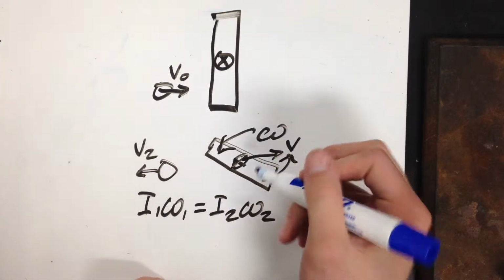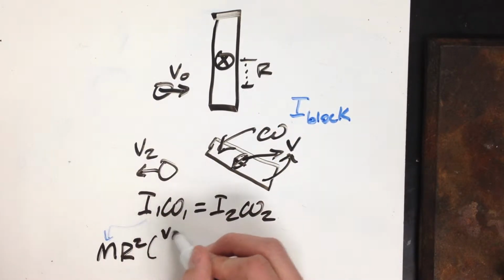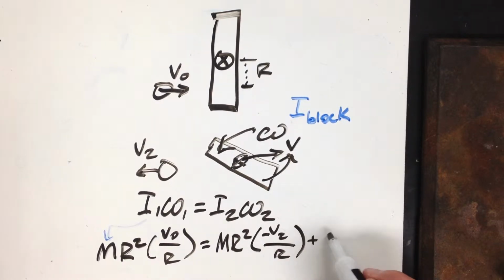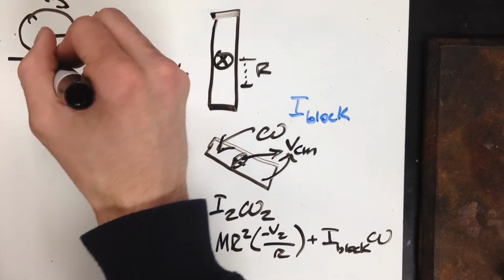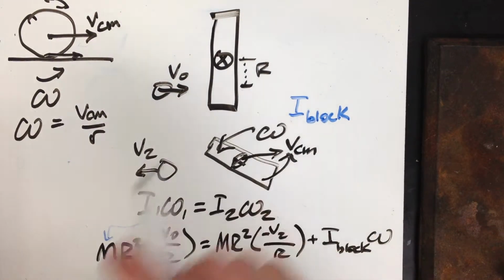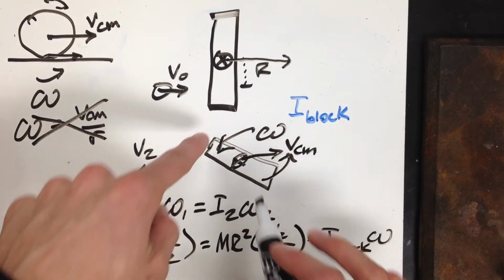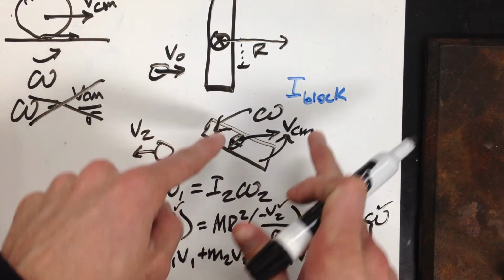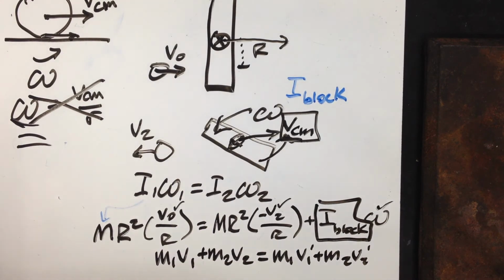Marble hitting Block Explanation